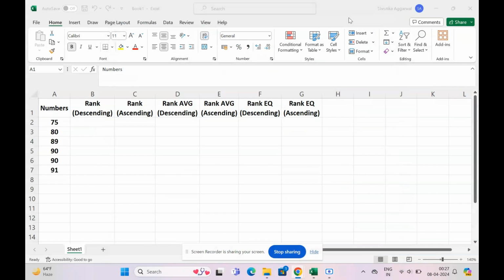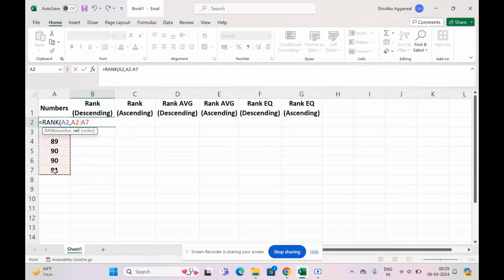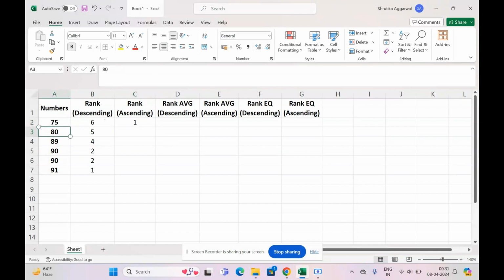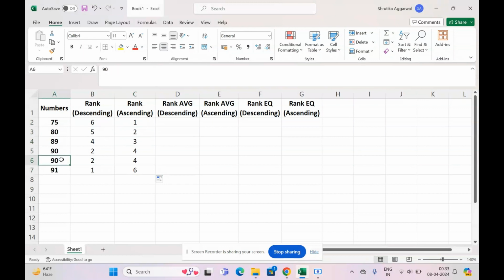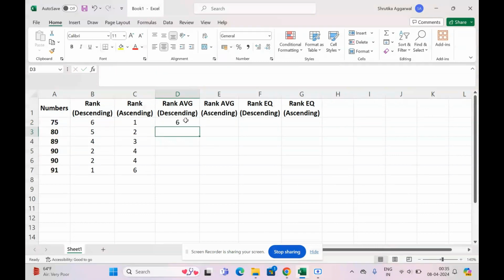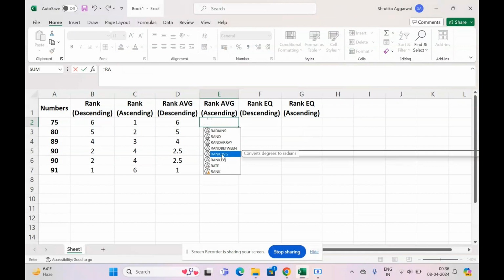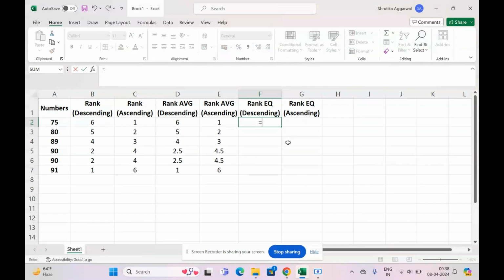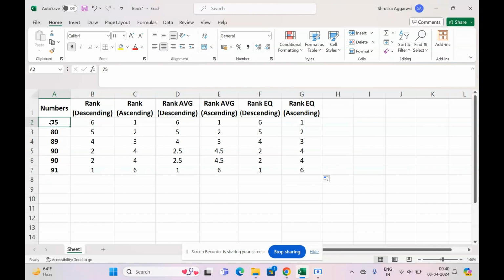RANK | RANK AVG | RANK EQ - Excel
00:00 - Rank
05:50 - Rank AVG
09:45 - Rank EQ